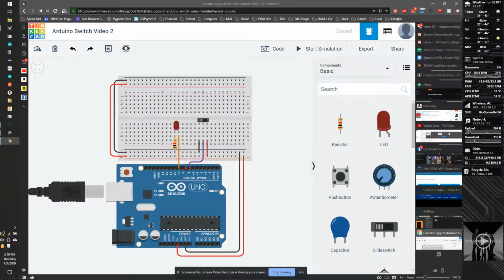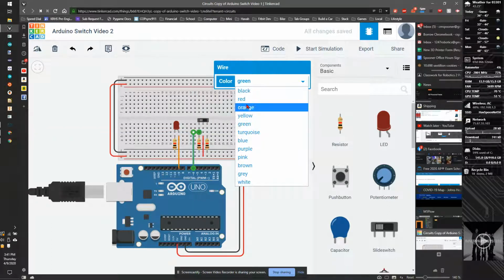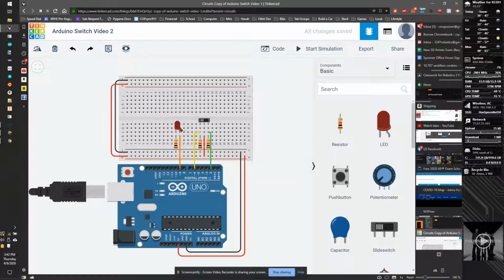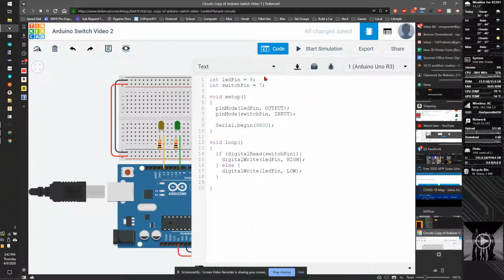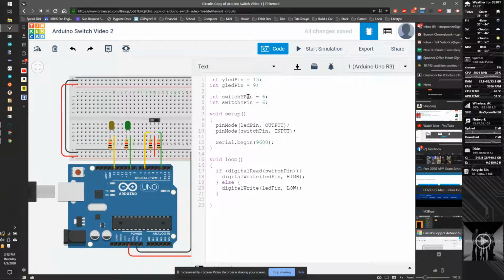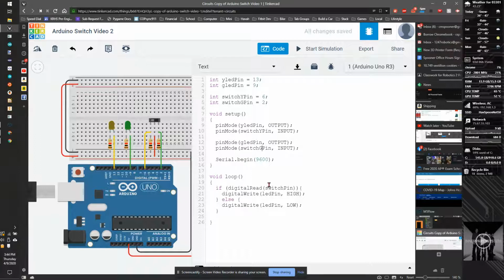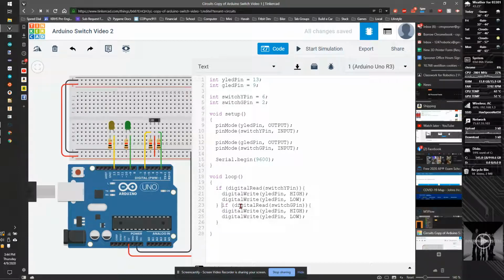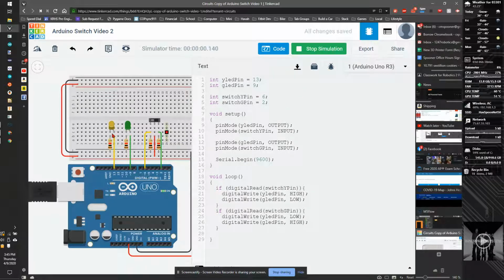Basic Arduino Toggle Switch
Basic Arduino slideswitch  as a toggle demo in TinkerCAD with two LEDs.

// Code

int yledPin = 13;
int gledPin = 9;

int switchYPin = 6;
int switchGPin = 2;

void setup()
  pinMode(yledPin, OUTPUT);
  pinMode(switchYPin, INPUT);

  pinMode(gledPin, OUTPUT);
  pinMode(switchGPin, INPUT);

void loop()
  if (digitalRead(switchYPin)){
    digitalWrite(yledPin, HIGH);
    digitalWrite(gledPin, LOW);
  if (digitalRead(switchGPin)){
    digitalWrite(yledPin, LOW);
    digitalWrite(gledPin, HIGH);